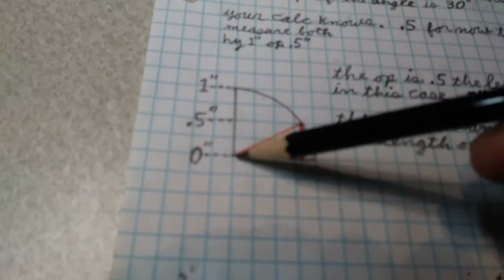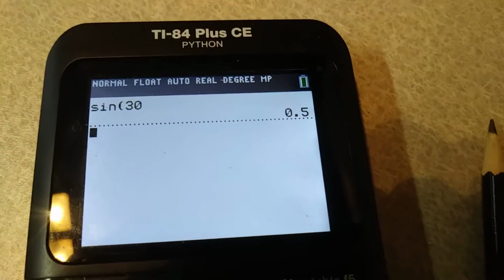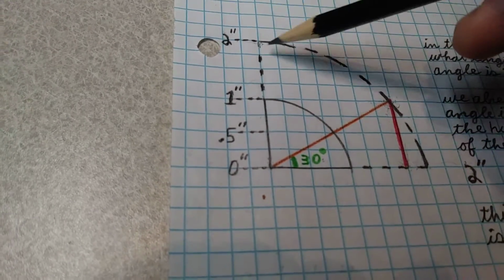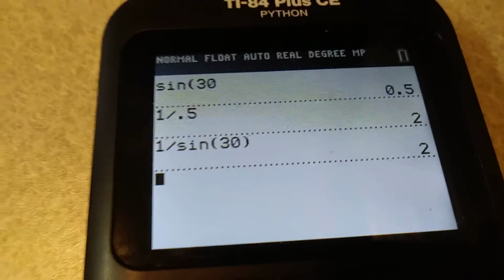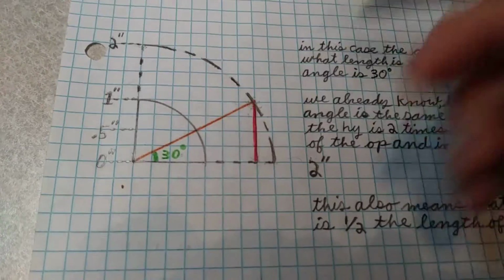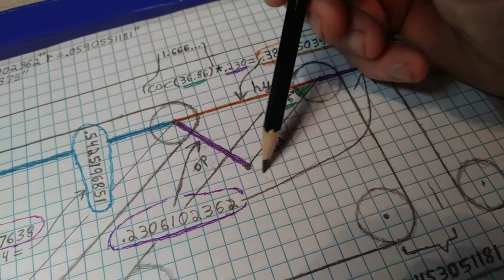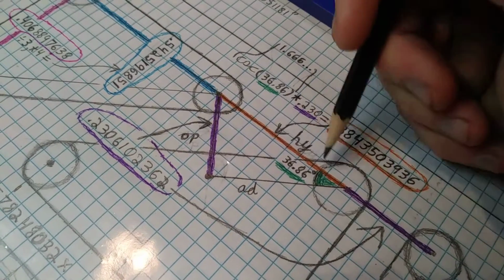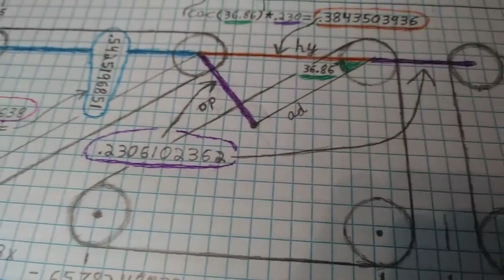I won't say the word, ratio. hopefully you will. sin(30) in other words. for (students/teachers)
this will help the classic definition of sin (theta) make sense.